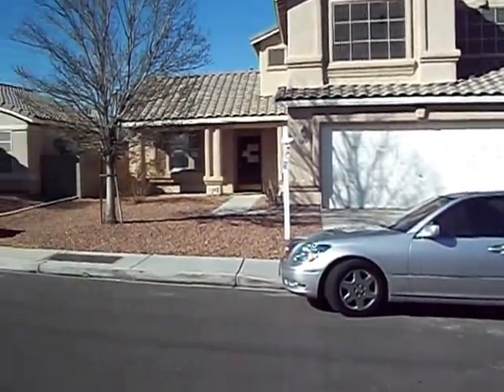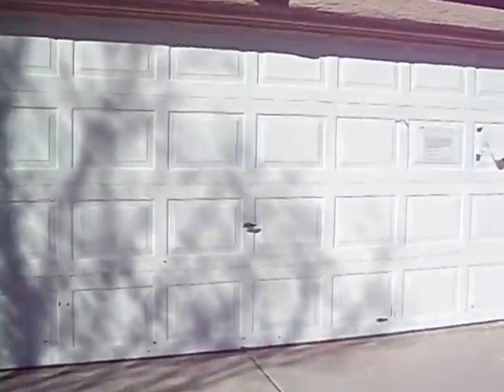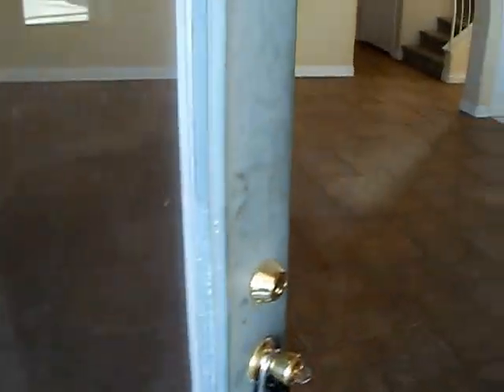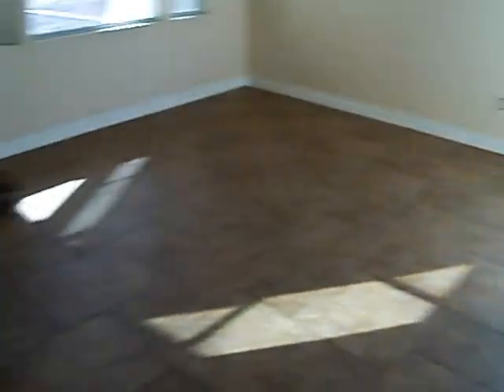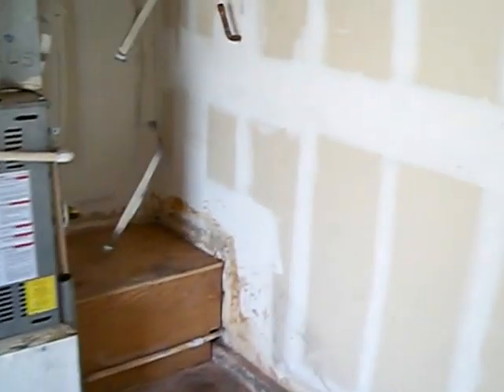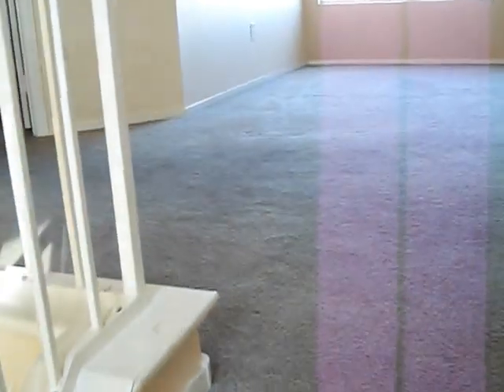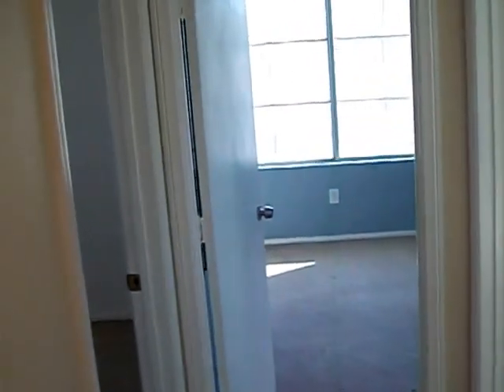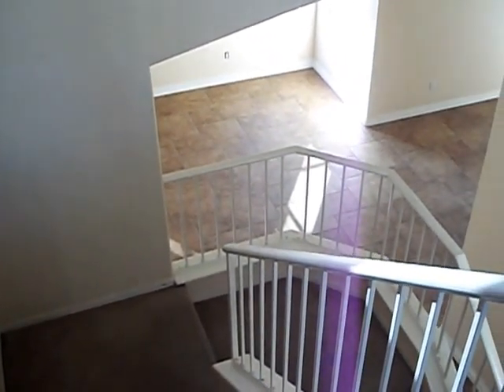124 Zenith Point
Las Vegas Investment Property